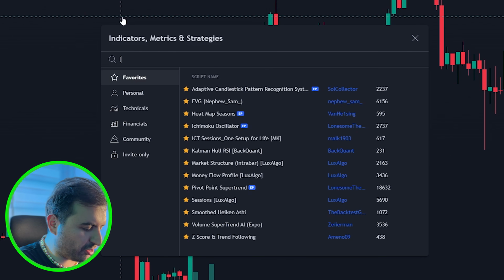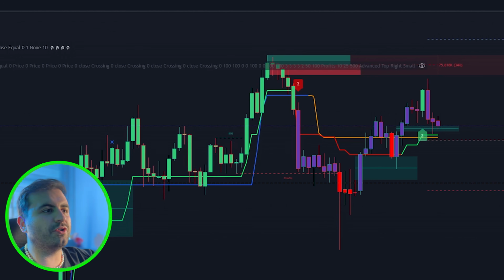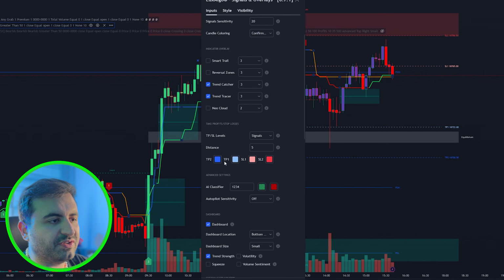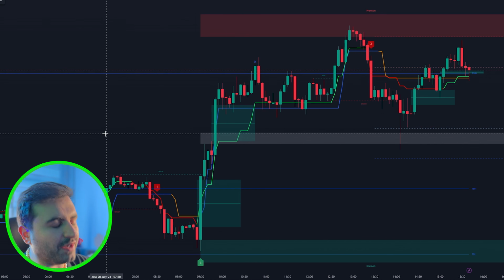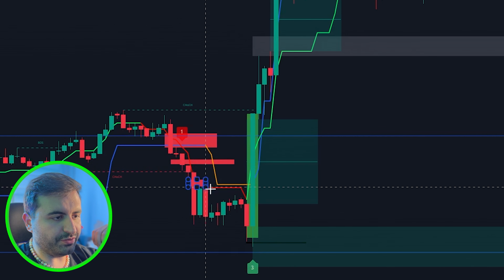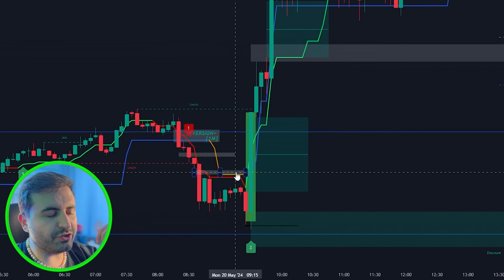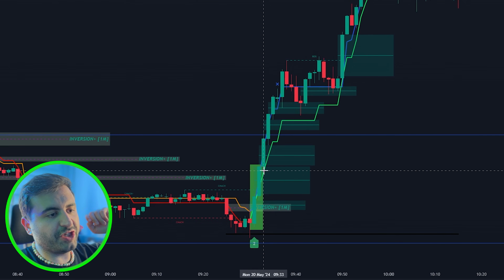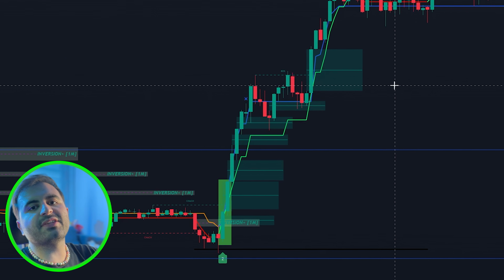93.7% WIN RATE With ICT CONCEPTS & LUX ALGO PREMIUM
ICT concepts are highly profitable trading straregy when you use on right time with right setup. In this video you will learn how to combine with LuxAlgo Premium. We will deep dive into order block trading strategy and combine that with fair vale gaps.